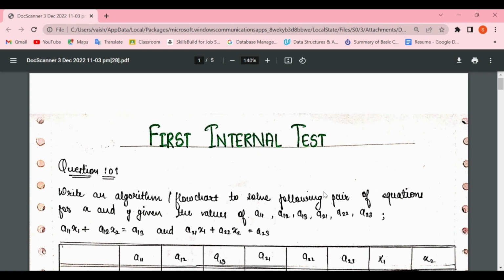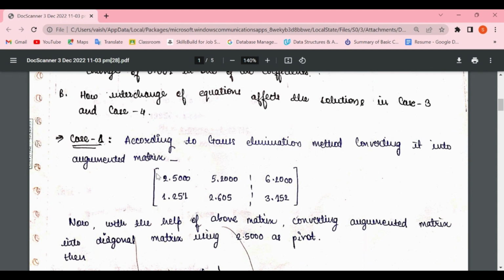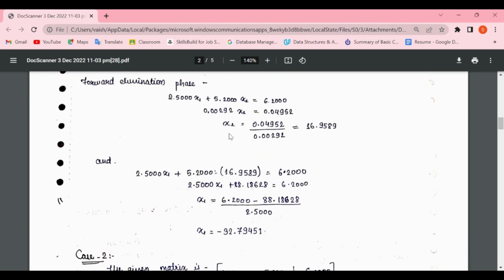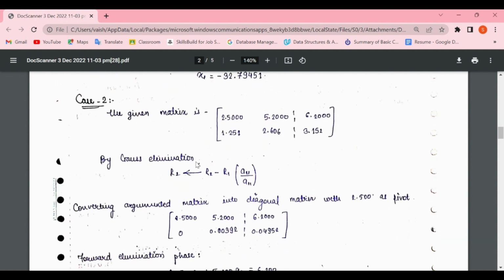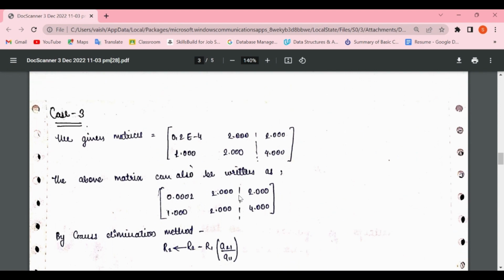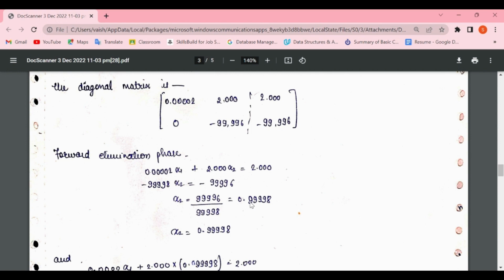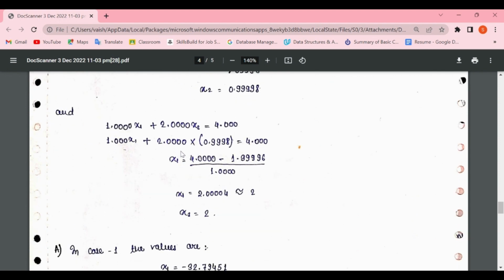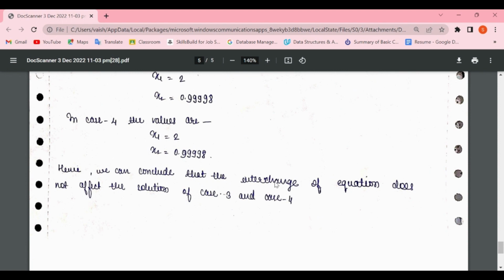1st Internal. Que. 1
This is the Solution of Internal 1st Test of Computer Oriented Numerical Methods by Vaishali Sharma.
Topic- Gauss Elimination Method (System of Equations).